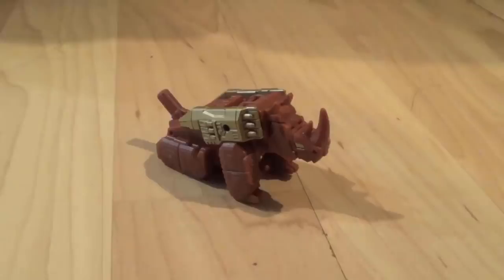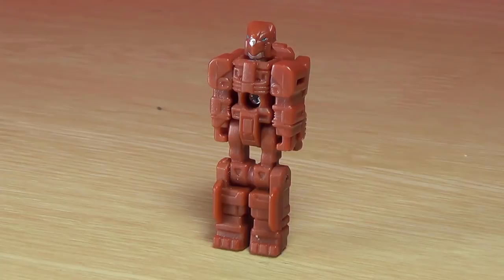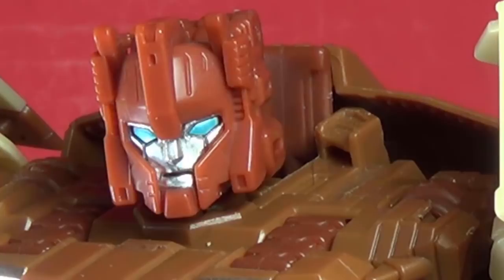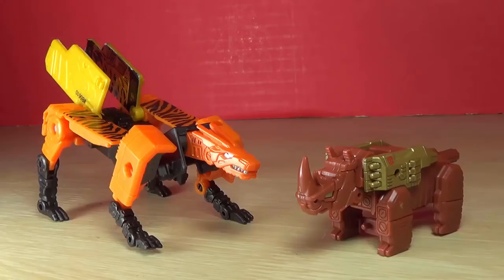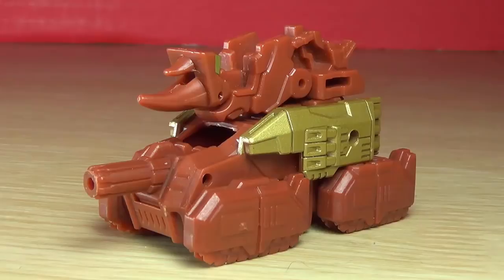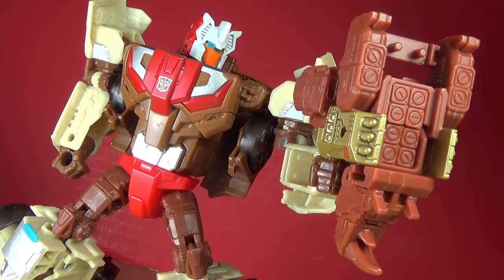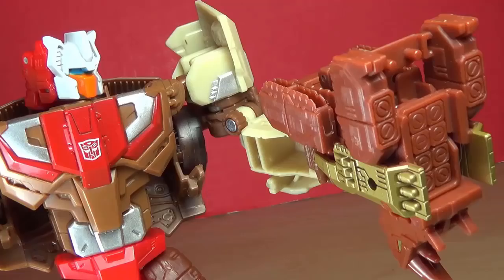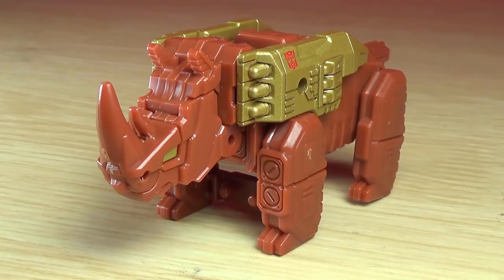TRANSFORMERS: Generations Titans Return Titan Master RAMHORN | Canadia' Reviewer #223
Canadia' Reviewer Episode #223: Transformers Generations Titans Return Titan Master Autobot Ramhorn.

Description: In Titans Return, the Autobots and Decepticons unite with Titan Masters, small bots that carry a power boost. Titan Masters are key to controlling an ancient race of warriors the size of cities: the Titans. Mess with Ramhorn, and prepare to get trampled. Any bot who dares provoke the hot-tempered Autobot will find themselves being knocked off whatever vehicle they came riding into battle with, in one blow. It’s best to deal with him from afar.

Credits:
TFanPage101/Brian as:
- Canadia' Reviewer

Please no 'FIRST' comments, they don't add anything to a conversation, it's actually very disrespectful.